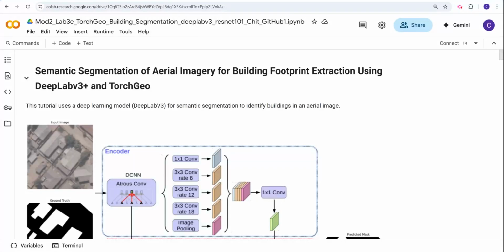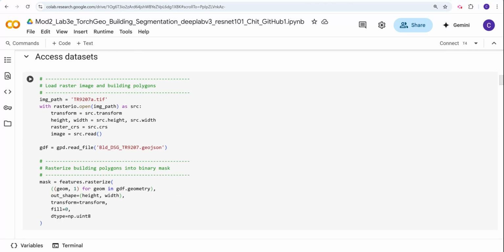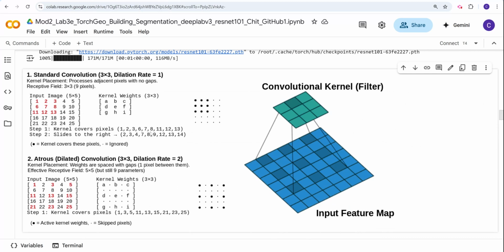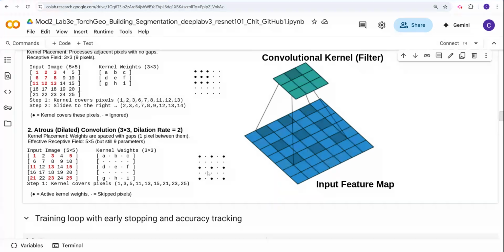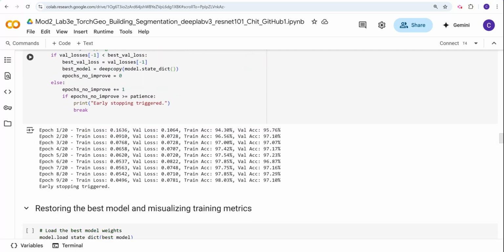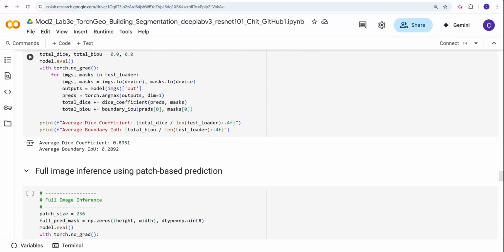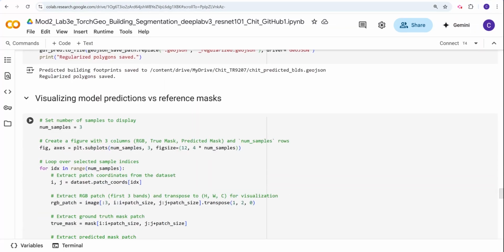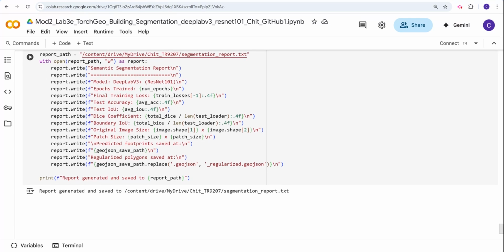DeepLabv3+ in Action: GeoAI-Powered Building Mapping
Unlock the power of DeepLabv3+ for accurate building footprint extraction from aerial imagery! In this lab, we walk through the entire pipeline of semantic segmentation using TorchGeo and DeepLabv3+ with a ResNet-101 backbone, from dataset preparation, patch-based training, and evaluation (IoU, Dice, Boundary IoU) to full-image inference and exporting regularized vector polygons (GeoJSON). Learn how to implement early stopping, visualize predictions, and auto-generate a segmentation report. Perfect for geospatial professionals and EO enthusiasts ready to scale their deep learning skills!

1. Access GitHub code

2. Access GeoAI Courses at Ai.Geolabs

3. Buy 'Explainable Machine Learning for Geospatial Data Analysis: A Data-Centric Approach' book